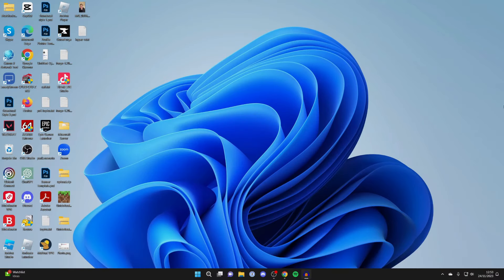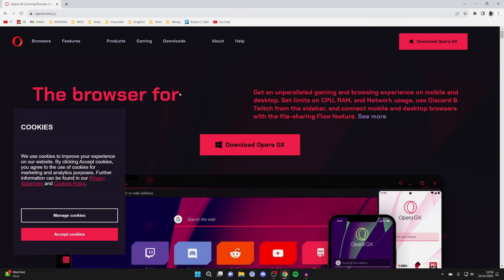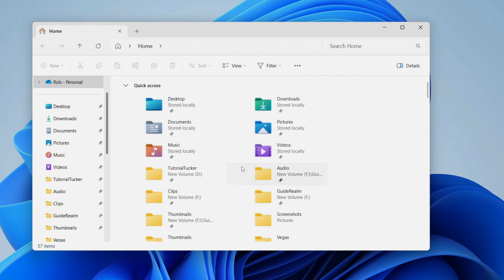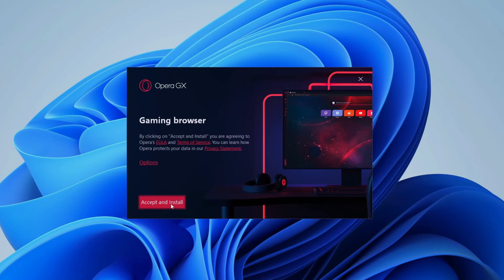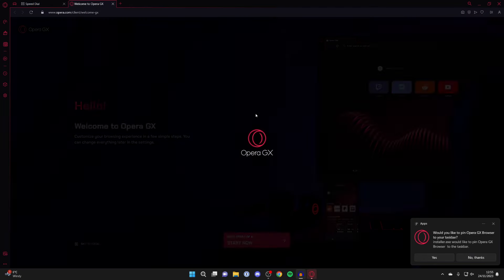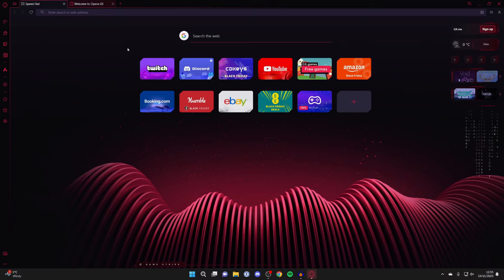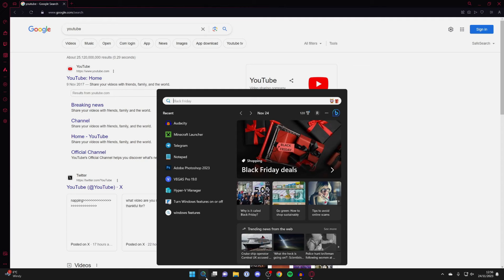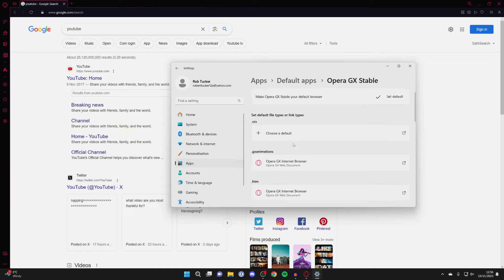How To Download & Install Opera GX On PC - Full Guide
Learn how to download and install opera gx on pc and laptop in this video.

GuideRealm